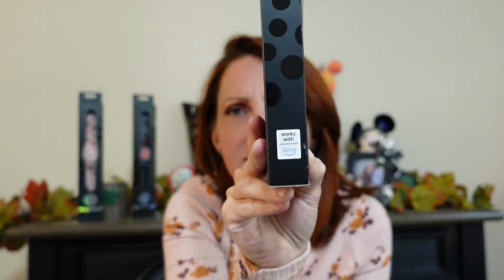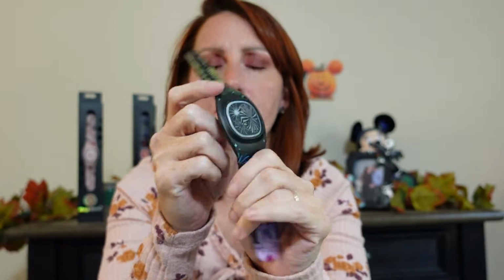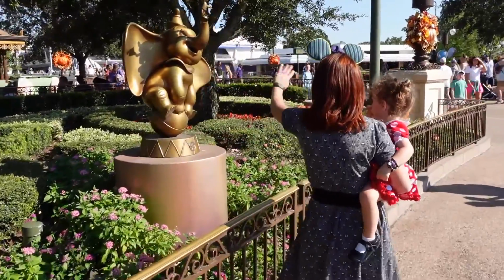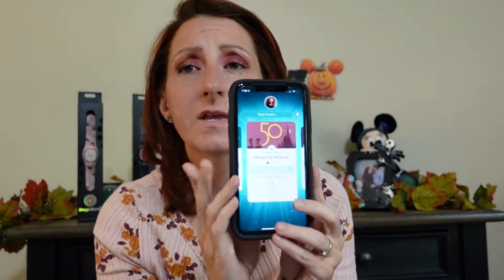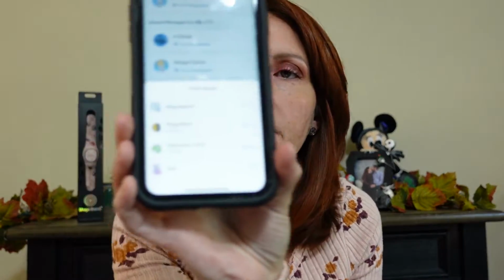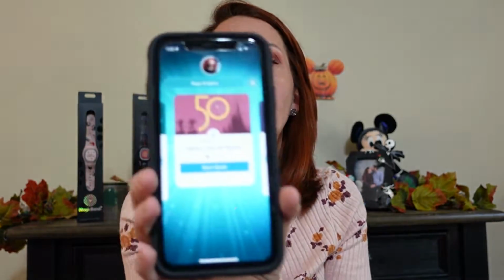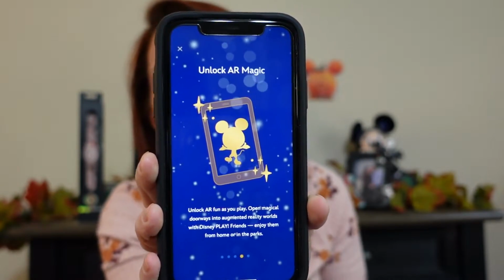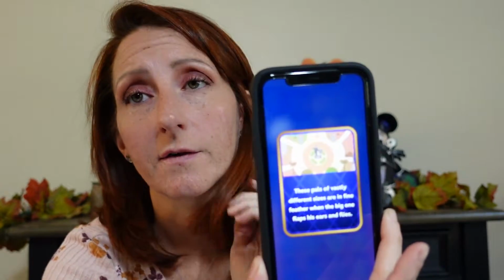Magic Band+ and Alexa, Fab50 scavenger hunt & Hey Disney for Amazon Echo devices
Magic Band+ can be used to play the Fab 50 Scavenger hunt on the Play Disney App. It will also be used to enhance your Hey Disney Amazon Echo experience at home. Augmented reality, talking statues, and jokes from your favorite Disney characters. What will Disney think of next?